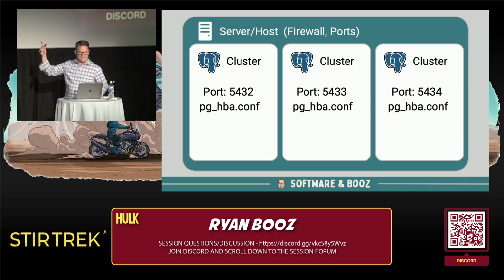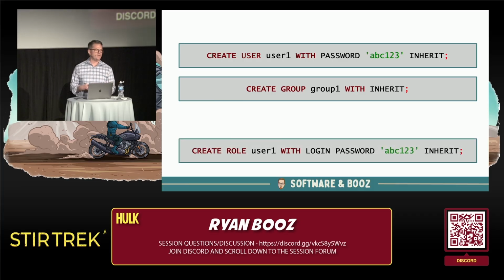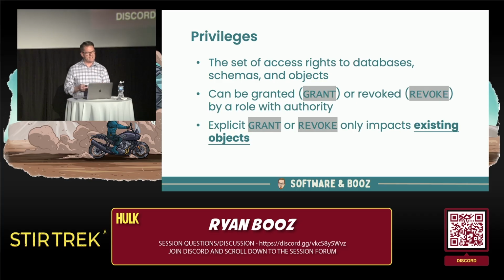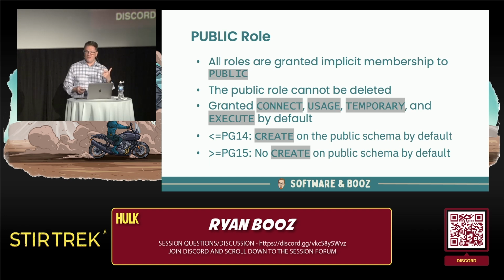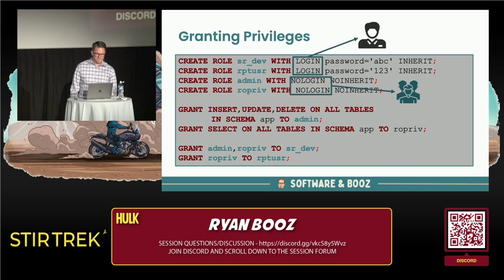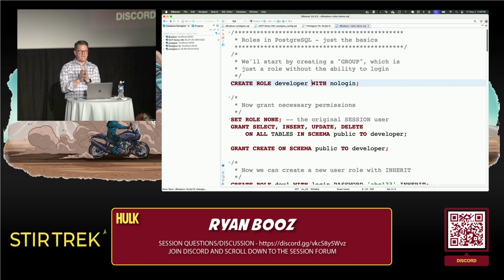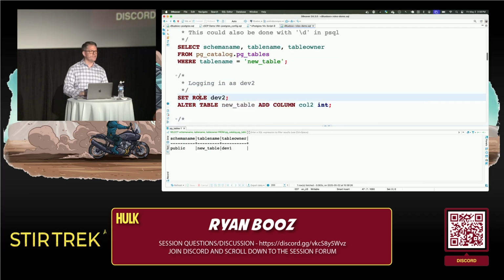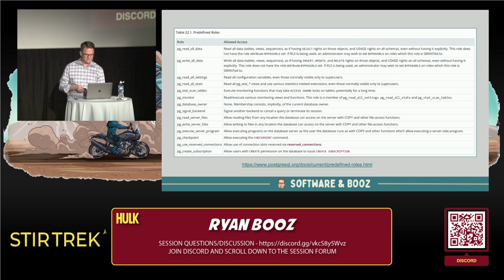For Your Eyes Only: Roles, Privileges, and Security in PostgreSQL - Stir Trek 2025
Ryan Booz

Security is an essential, yet often misunderstood, part of effectively managing a PostgreSQL cluster. As the popularity and adoption of PostgreSQL continues to grow, the interaction of roles, privileges, and object ownership is a recurring theme of confusion in forums and mailing lists. In this session, I’ll start by defining the Principle of Least Privileges and how this philosophy influences roles and privileges in PostgreSQL. Next, I’ll demonstrate the importance of object ownership in PostgreSQL, how group and user roles can work in unison to effectively manage permissions, multiple ways to manage default privileges, and which privileges should always be modified in any new PostgreSQL database. Finally, I’ll discuss how recent releases are laying a foundation for more flexible and robust security management in the years ahead. By the end of this session, you will understand how roles work in PostgreSQL, how they impact your daily work, and how to effectively communicate security best practices with others on your team. You’ll leave with a solid information to start creating roles that effectively manage access to your cluster and data.